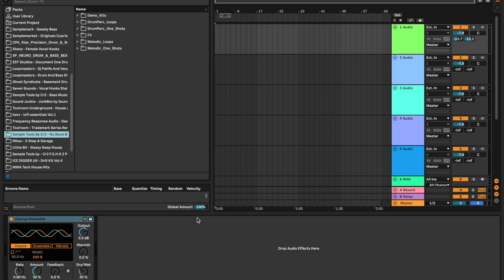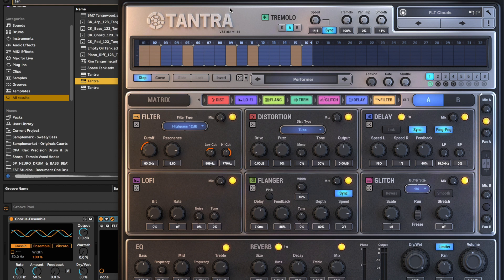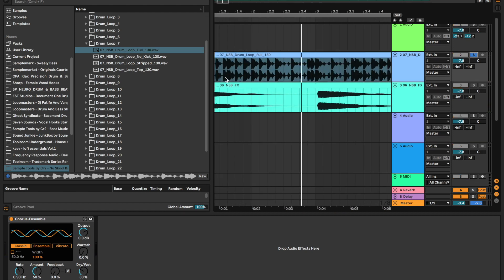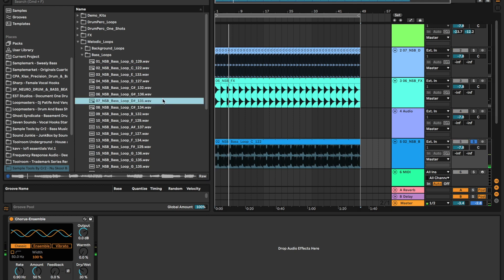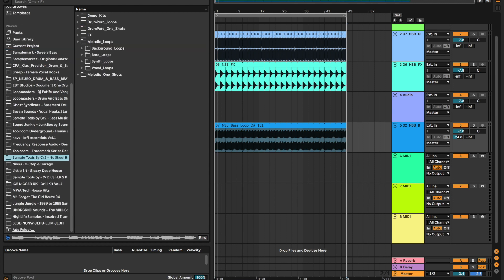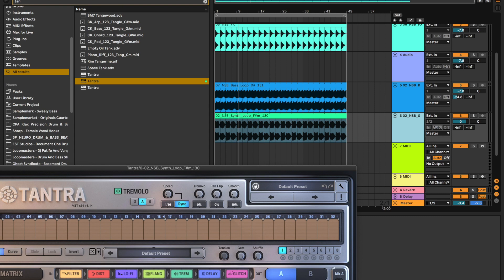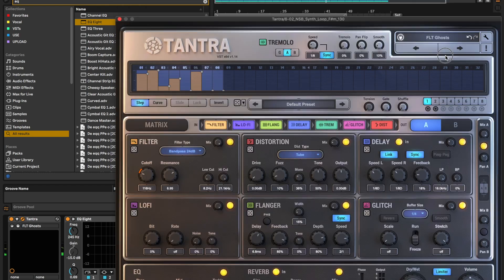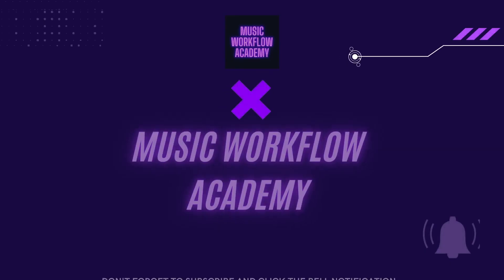How To Make A Breakbeat Track From Scratch In 10 Minutes In Ableton (Music Workflow Academy)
Thank you guys for watching my every move. I hope this makes sense to you